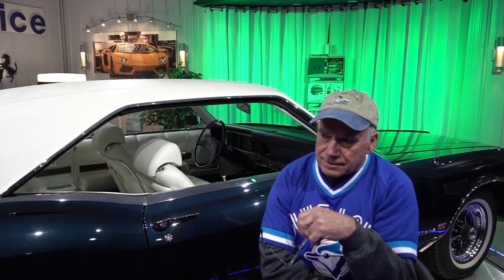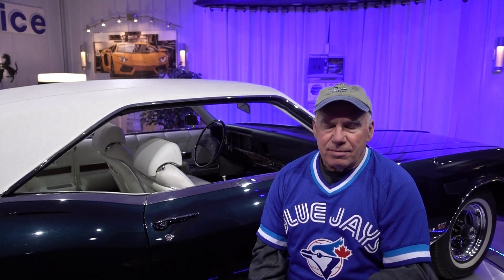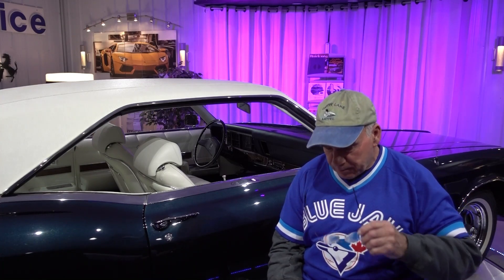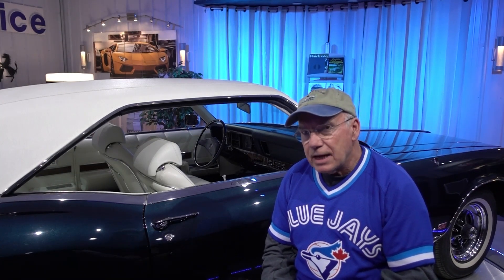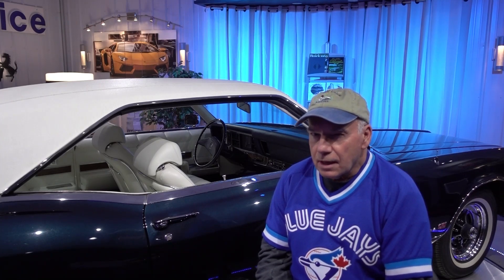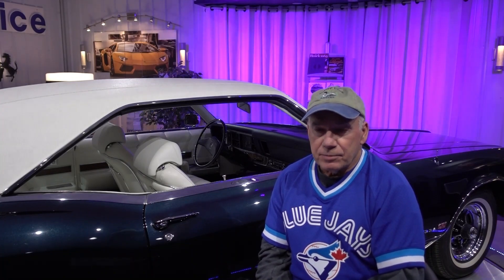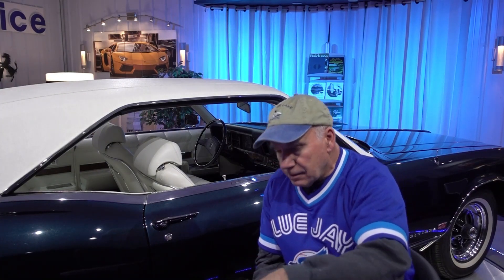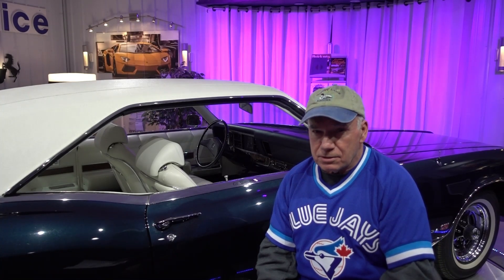C8 Corvette tail lights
Which tail light do you like.  Factory stock or possible aftermarket? Plus , discussion on what I hope my build will look like with some of the options I will choose. I think and hope it will be a 2023.